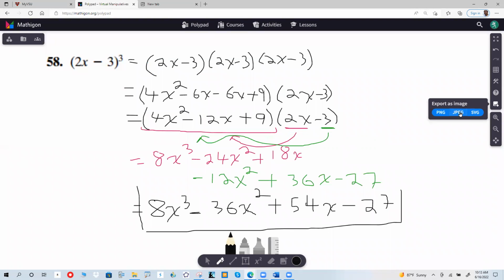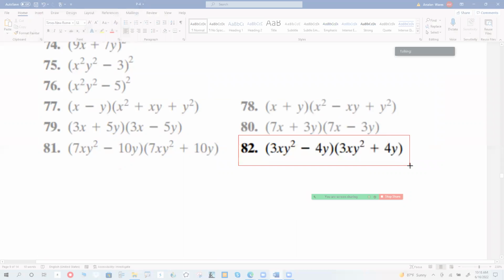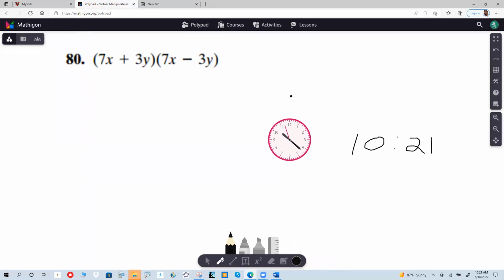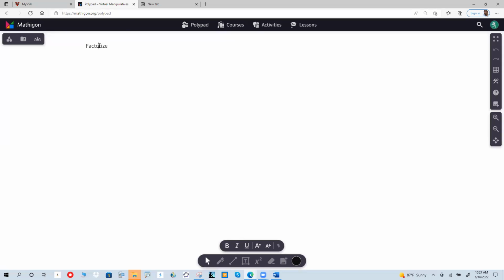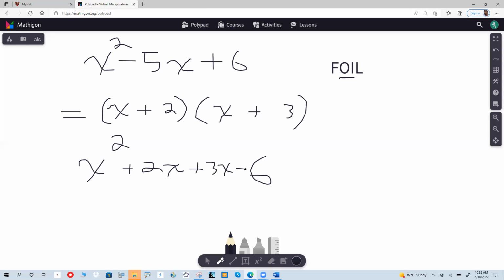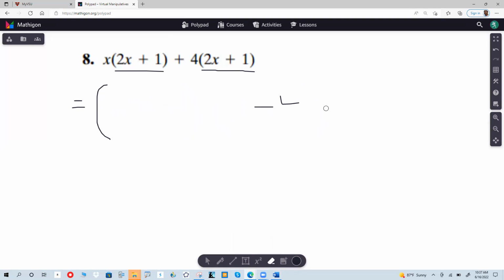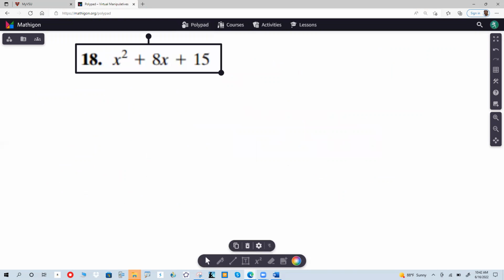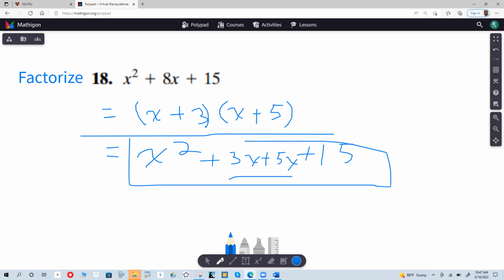Math 1111, June 16, 2022, Part 02